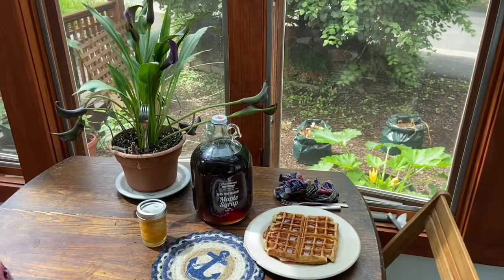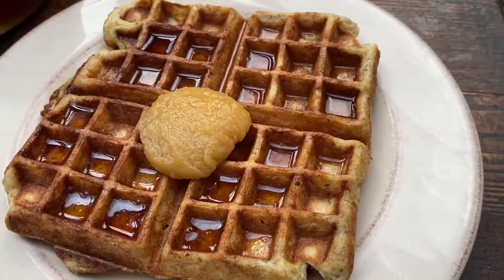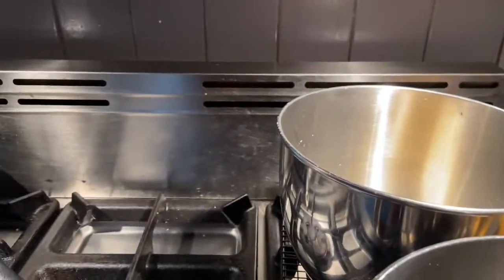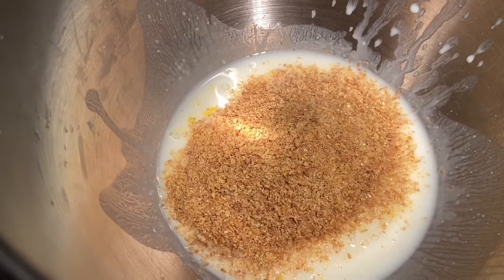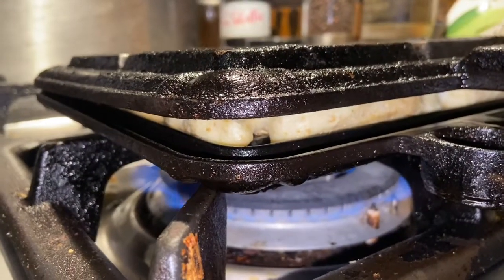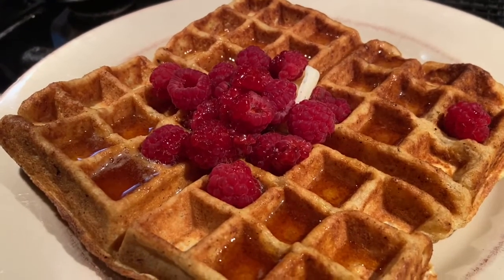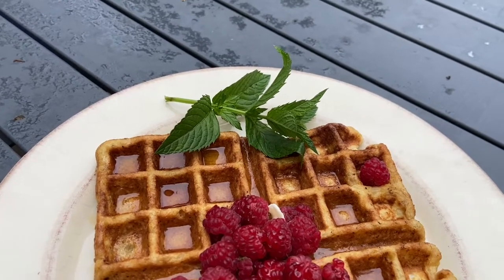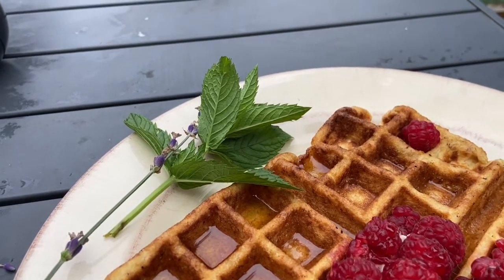Belgian Waffles (Meringue Folding not Leavening)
Queen of Quincy Quisine Episode 12